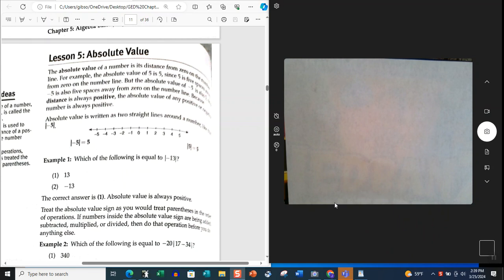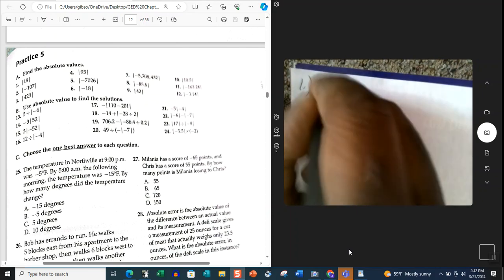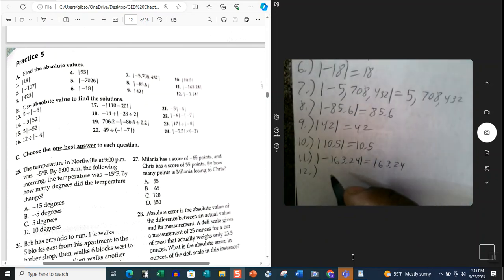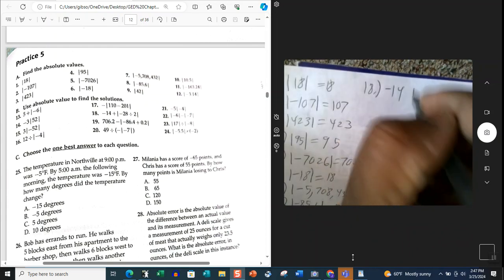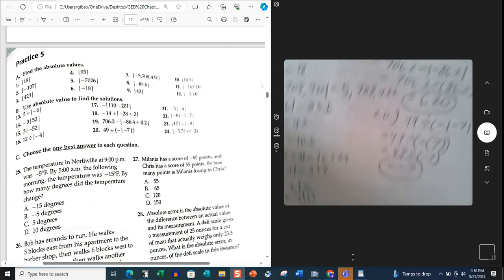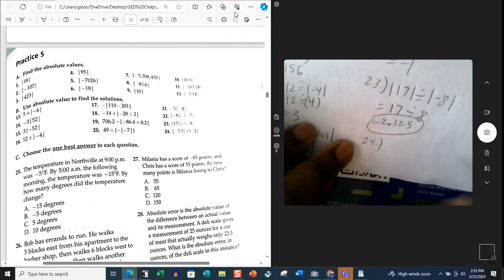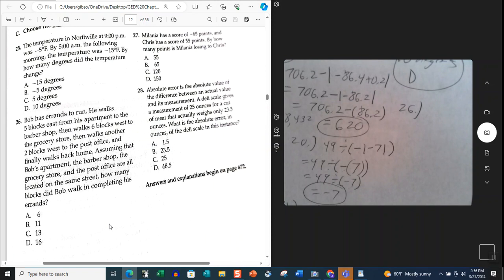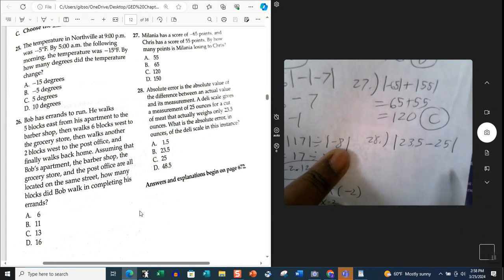Chapter 5 Lesson 5